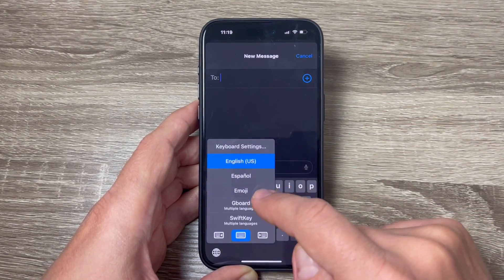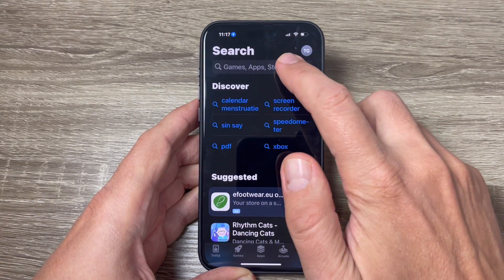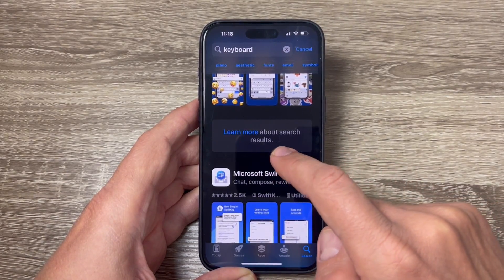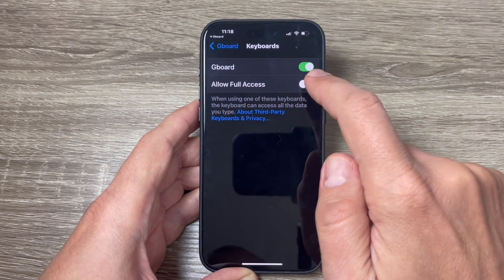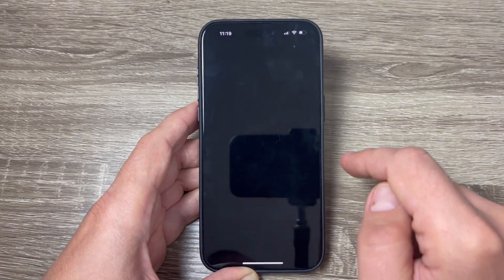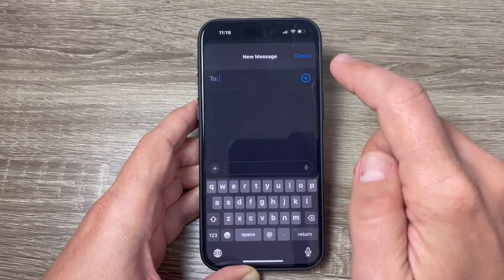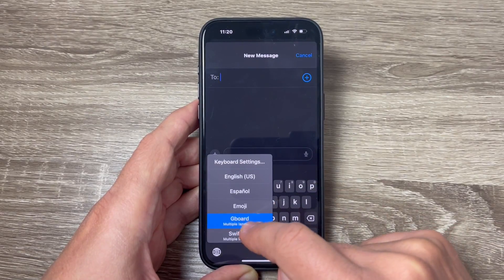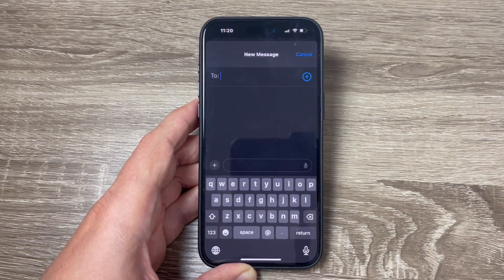📱 How to Change Keyboard on iPhone 15, 15 Pro & Pro Max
In this video, we'll walk you through the simple steps to change the keyboard on your iPhone 15, 15 Pro, and Pro Max. Whether you're looking to switch to a new keyboard layout, enable a third-party keyboard, or just explore different options, we've got you covered.

🔍 What You'll Learn:

- How to access the keyboard settings
- How to add and enable new keyboards
- Tips for customizing your keyboard preferences

👨‍💻 Why Change Your Keyboard?

- Enhance typing efficiency
- Use keyboards that support multiple languages
- Enjoy additional features like swipe typing and custom themes

💬 Got Questions?
Drop your questions or comments below, and we'll be happy to help!